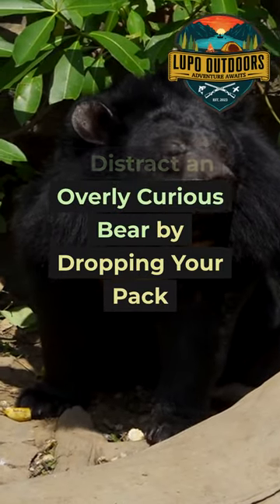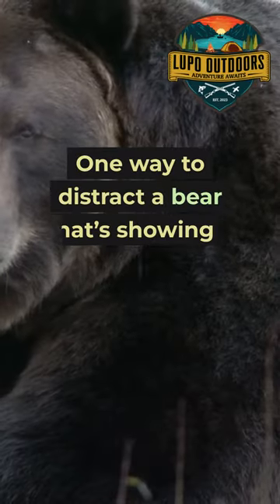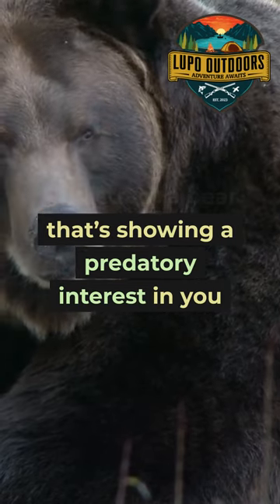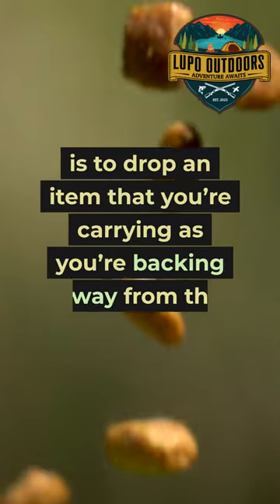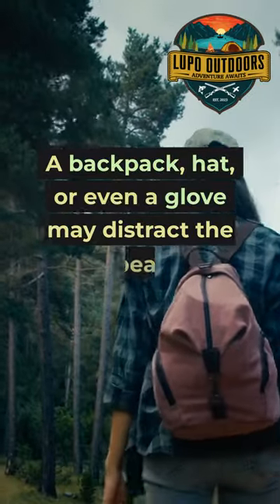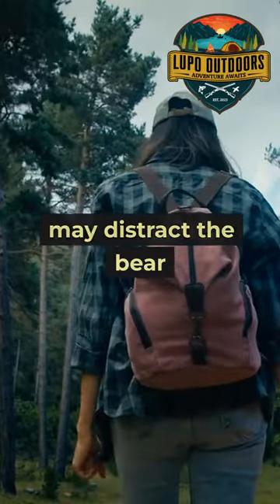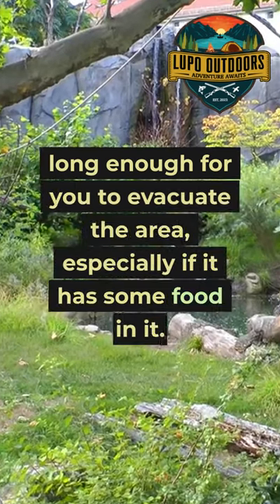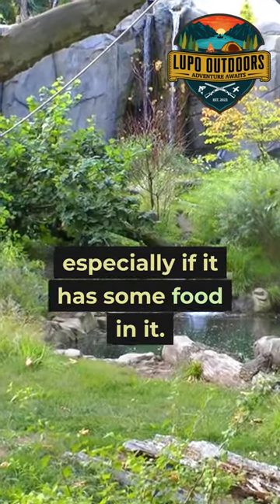Hunting Tips I Wish I Knew Sooner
🎯 In this video, Rob Lupo from Lupo Outdoors shares his top hunting tips that he wishes he knew sooner! If you're an outdoor enthusiast, you'll love these insights that can help you level up your hunting game. 🦌

🌲 From tracking techniques to essential gear, Rob covers everything you need to know to make your next hunting trip a success. 🔥🏹

Credits
Lupo Outdoors’s
Credit: Robert Lupo